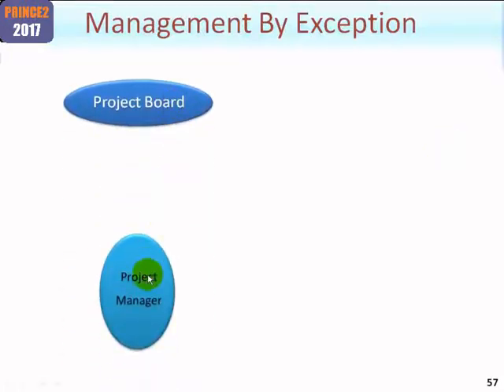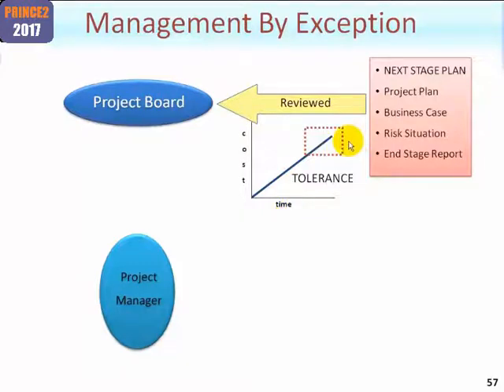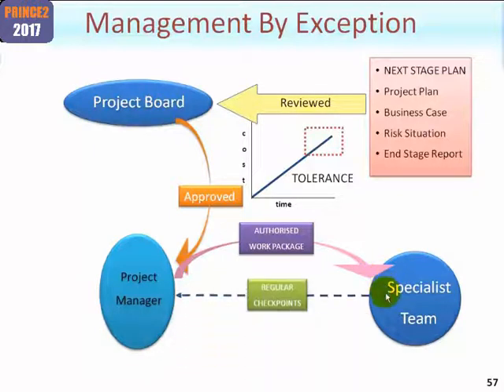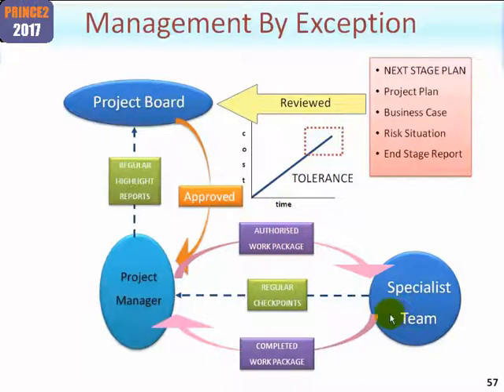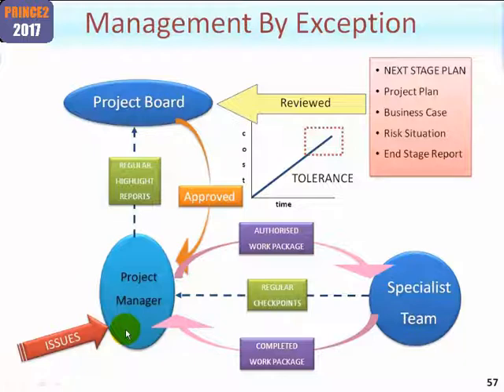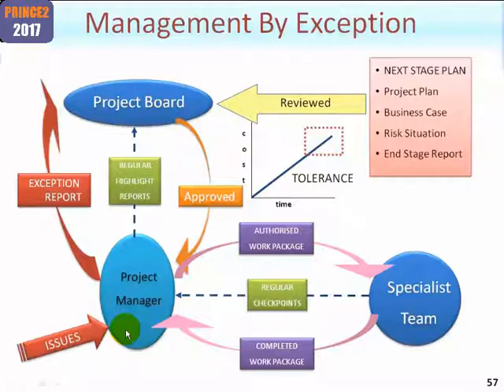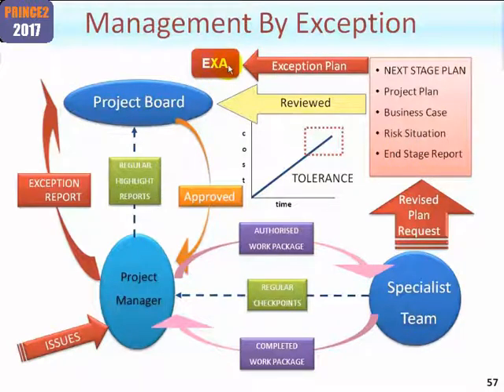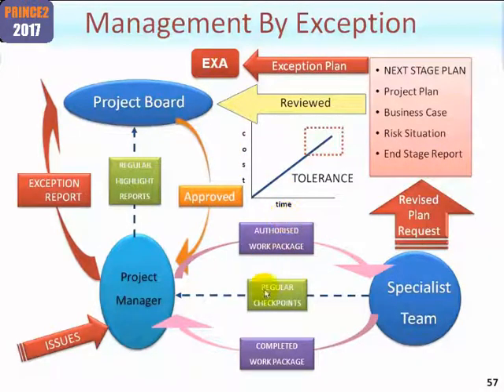PRINCE2 2017 management by exception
Master Management By Exception then Master Your PRINCE2 Practitioner Exam!